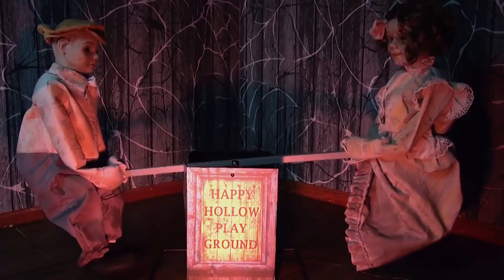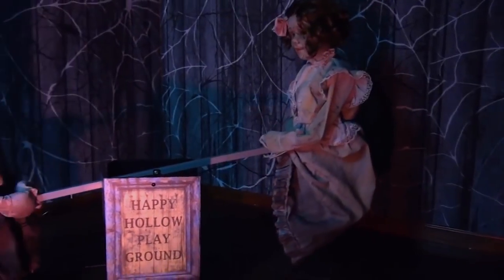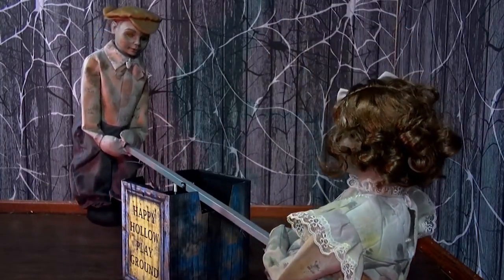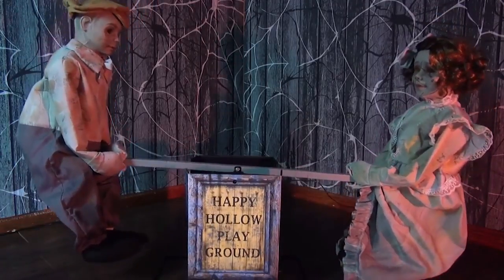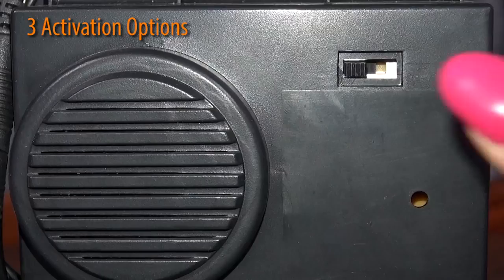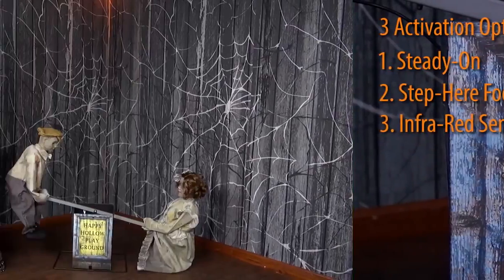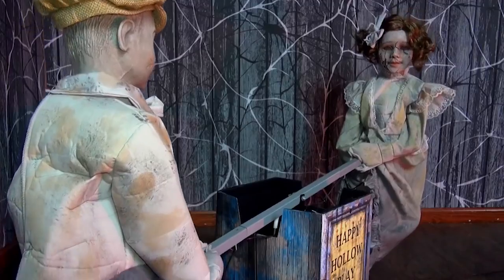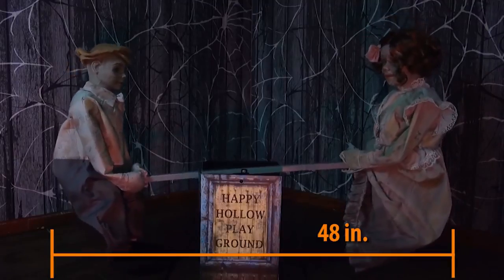See Saw Dolls Playground Prop MR124449